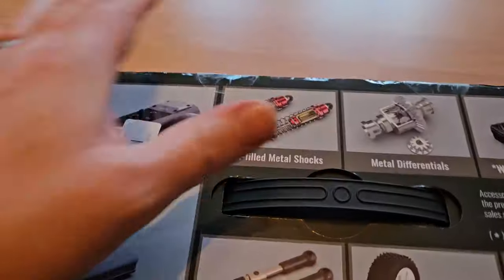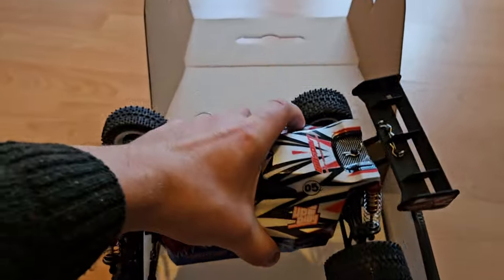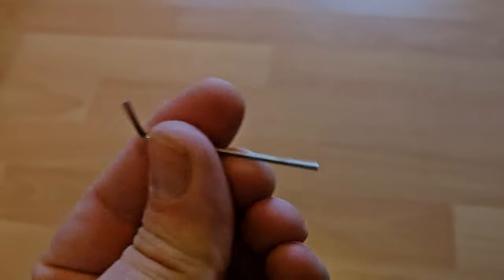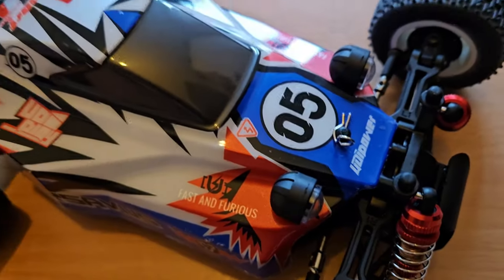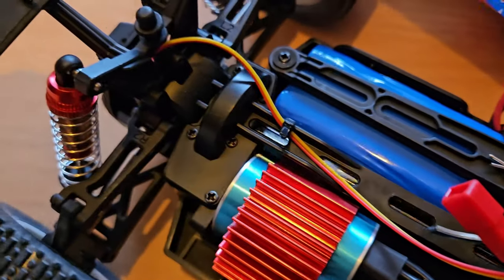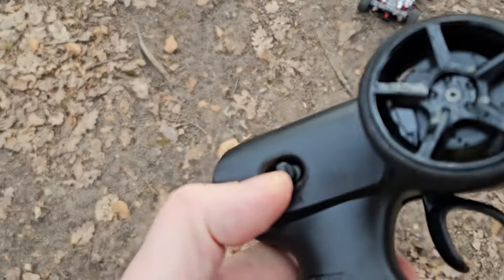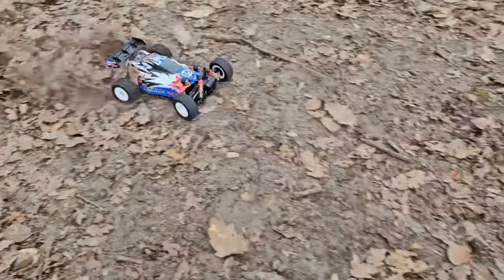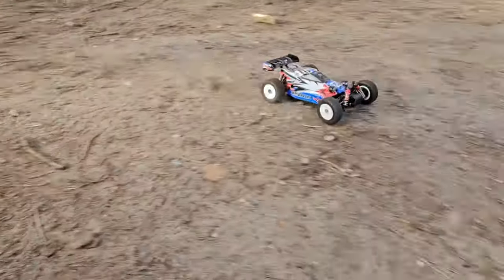compact, fun but a bit overpriced brushless RC buggy - UDIRC 1805 pro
In this video I am testing the UDIRC 1805 pro brushless 1:18 RC buggy.

car in the video:
UDIRC 1805 pro:

another great buggy:
MJX MEW4 M162:

video shot and edited on Samsung Galaxy Z Fold 5